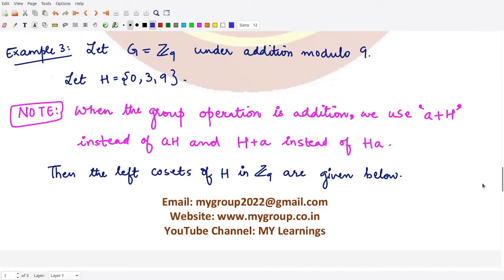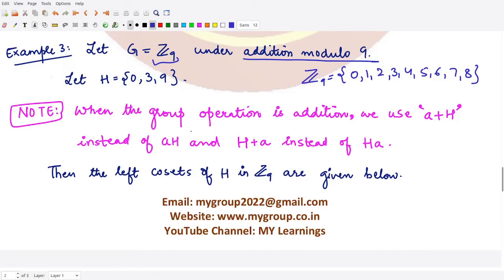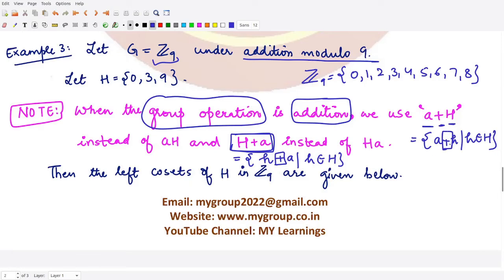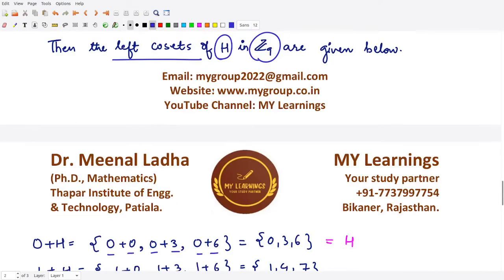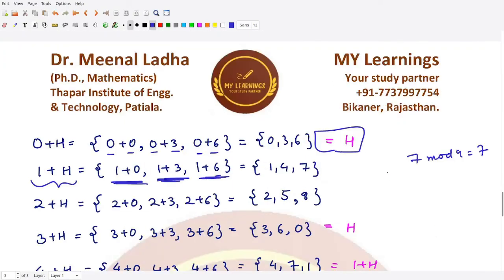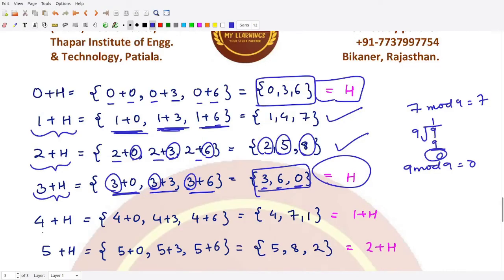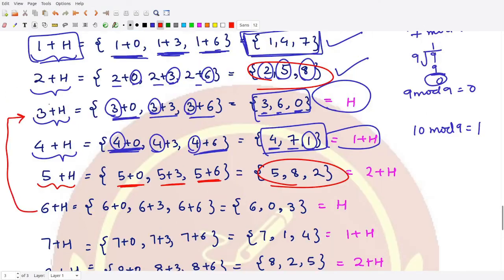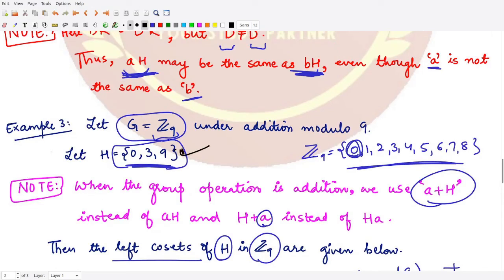#111: Examples of coset: III